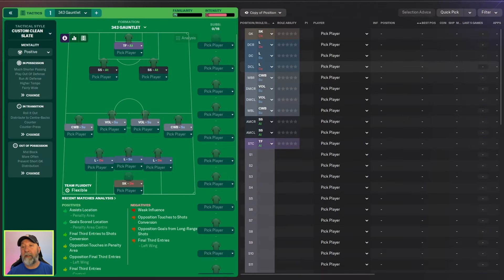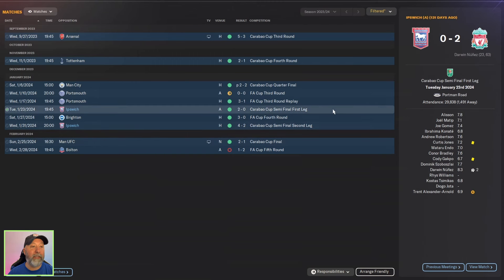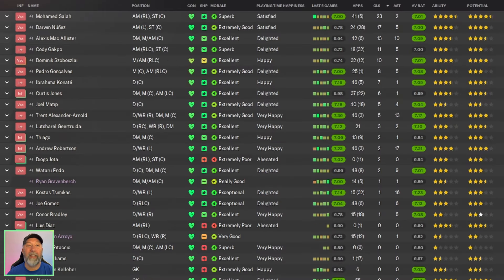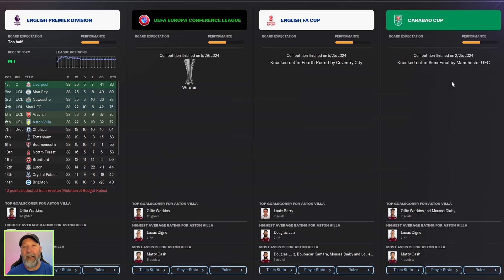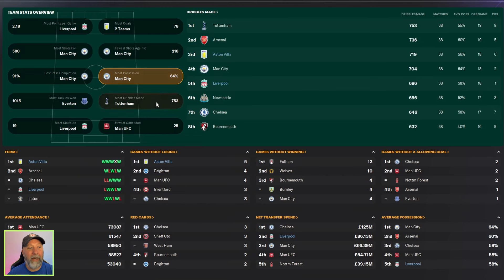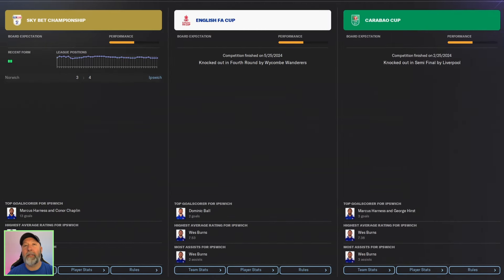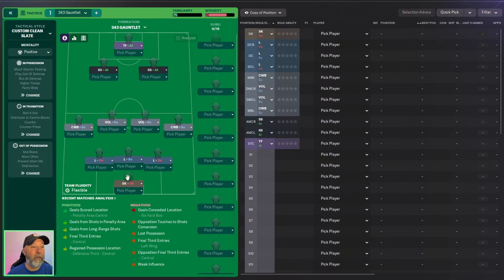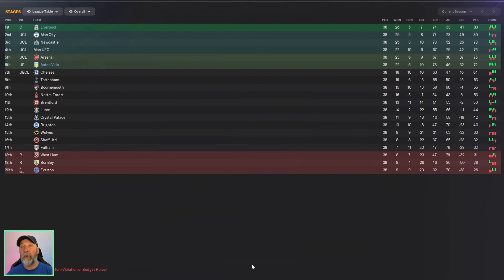Testing the Best FM24 Tactics - 343 Gauntlet | Football Manager 2024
Gauntlet vs. Gauntlet.

Tactic: 343 Gauntlet
Creator: gbozagie1

Contents
00:00 Intro
00:38 Premier  League Table
01:03 Liverpool
02:36 Aston Villa
03:36 Data Hub
03:55 Premier League Stats
04:33 Championship Table
04:53 Ipswich Town
05:42 Championship Stats
06:08 Tactic
06:49 Recap
👨🏻‍🏫 Game Guides or 2-3-4-1?  You decide.